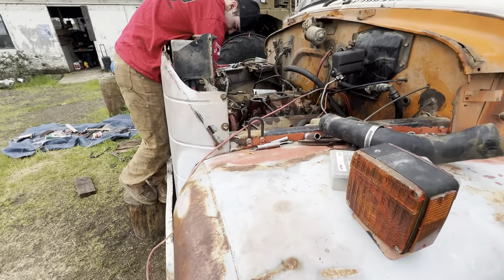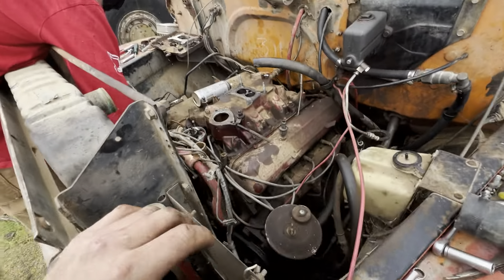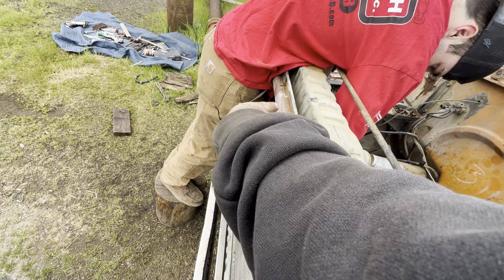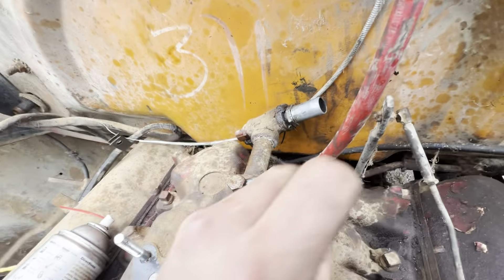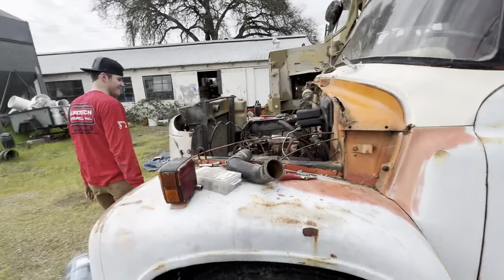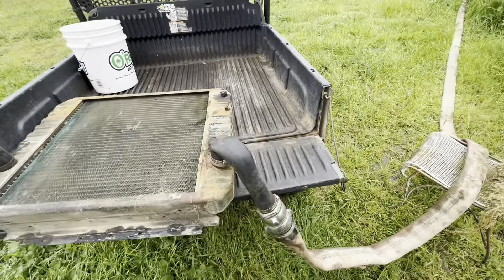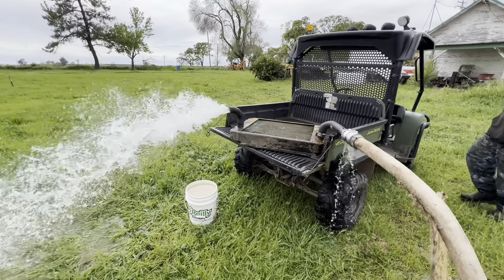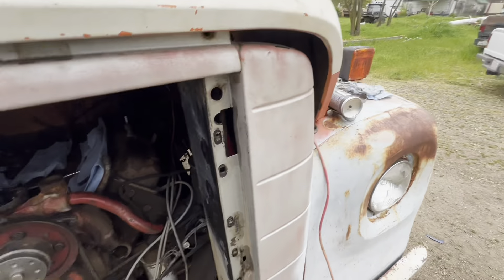Fire hose + Radiator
Trying to get the cooling system cleaned out-